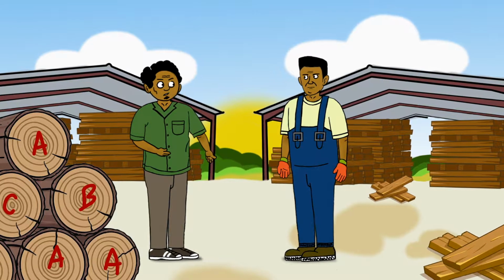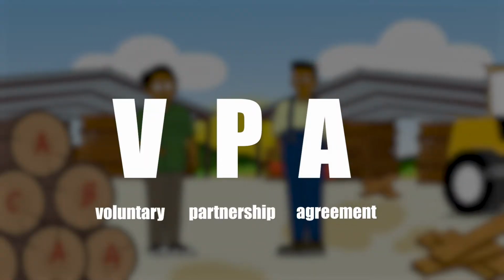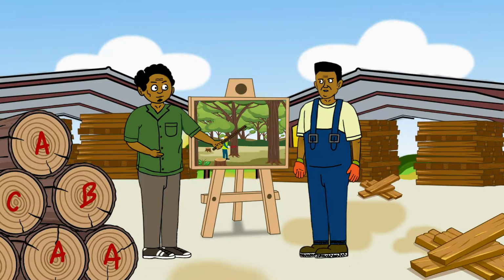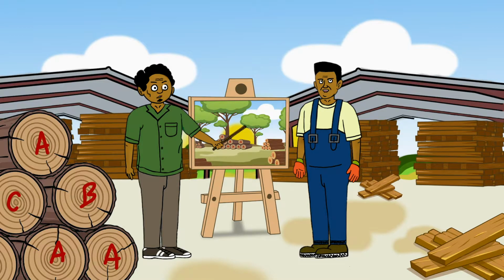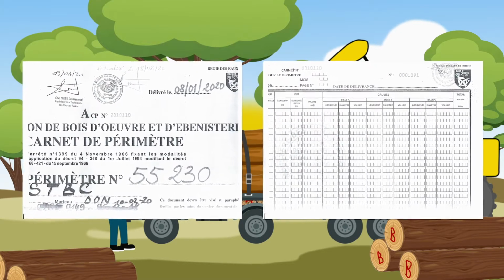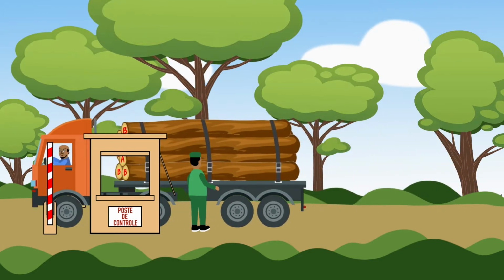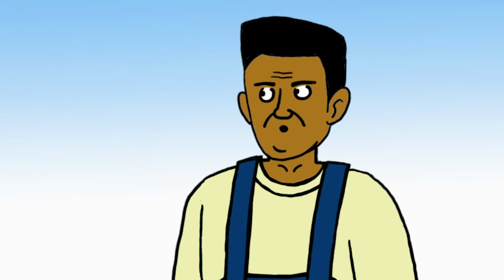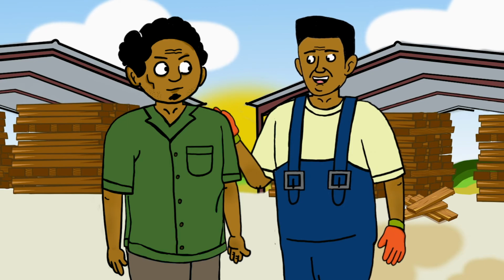Collection of good practices - traceability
Within the framework of the FLEGT-REDD and FLEGT-IP projects financed respectively by the French Fund for the Environment, the European Union, the Union of Industrial Wood Producers (SPIB), in collaboration with the International Tropical Timber Technical Association (ATIBT) commissioned the production of a short film. This short film is part of a set of 9 short films classified in two collections: "good practices" and "major concepts" developed by three professional unions in the sub-region (UFIGA in Gabon, SPIB in Ivory Coast and FIB in DRC).
The SPIB and the ATIBT are pleased to present a short film in the form of a cartoon, produced by the ALMA Production agency.
This film, which addresses a challenge for the forestry sector, is intended to inform the following audiences: trade union leaders, government officials, civil society, traditional chiefs, managers, employees and workers of forestry companies, and even wood buyers/consumers and other actors involved in forest management.
This short film deals with the traceability of wood in the supply and manufacturing chain and is part of the Good Practices collection. This short film initially concerns actors in Côte d'Ivoire but can also be shown in the Congo Basin.